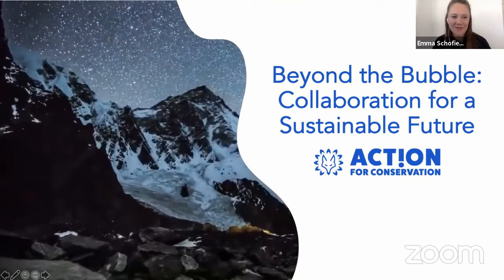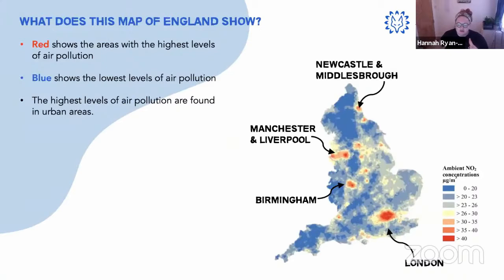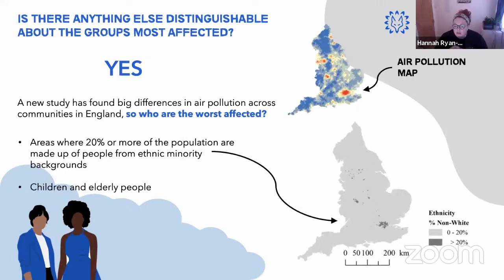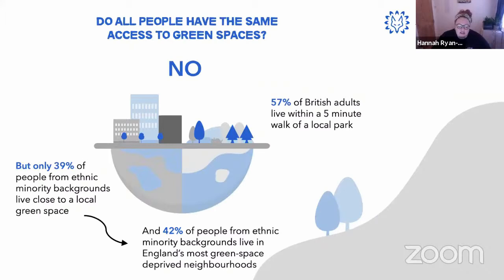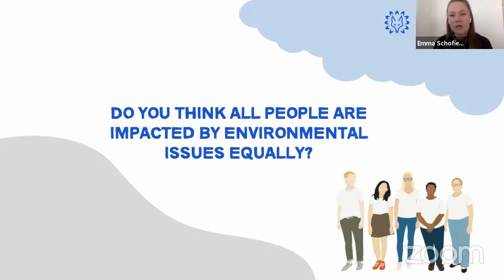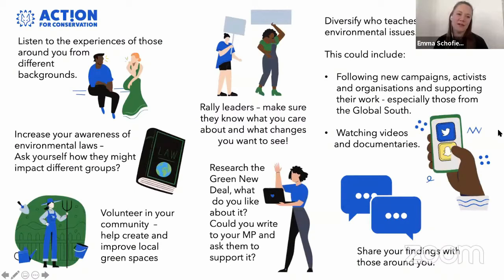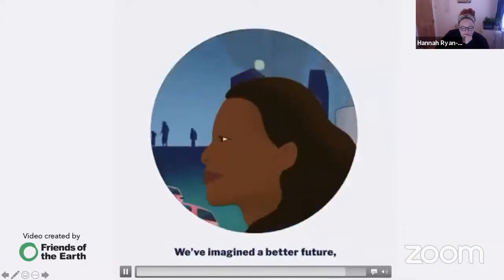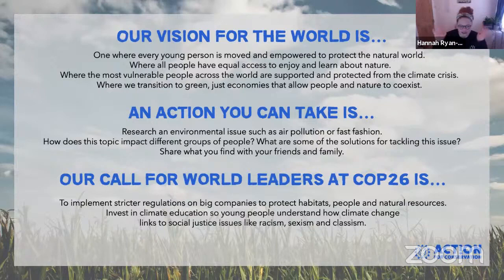Youth Climate Summit: Beyond the bubble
These sessions were presented as part of the Youth Climate Summit 2020, taking place between the 9th and 13th November.